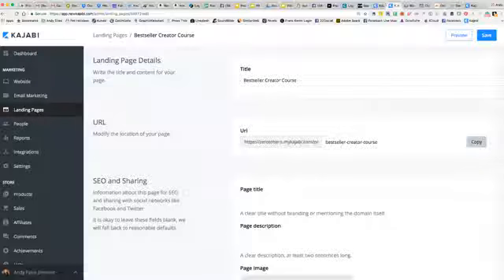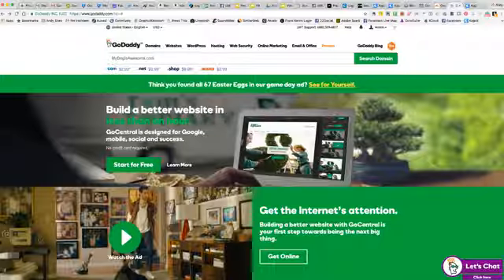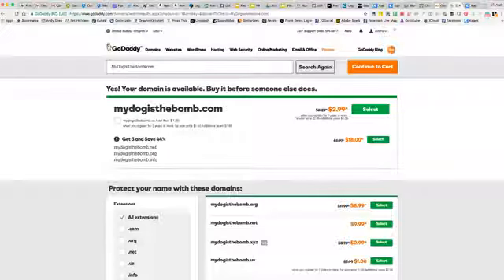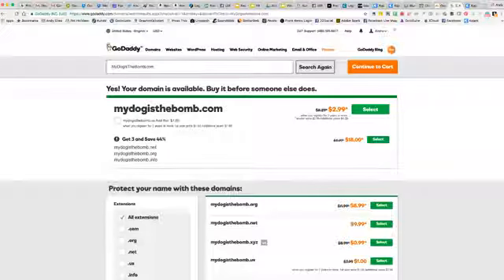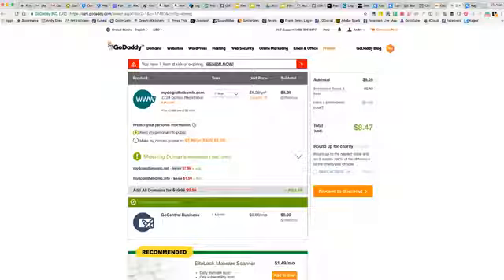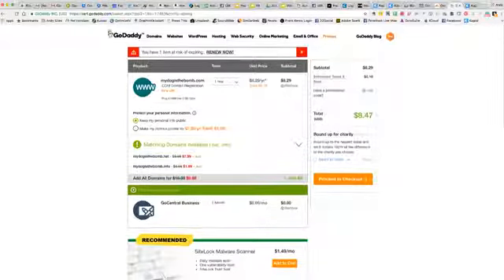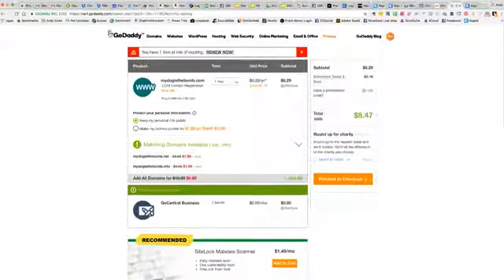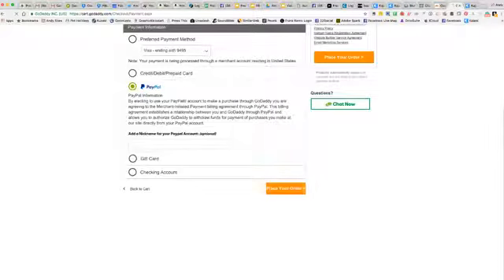Custom URL for your Membership Site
Next steps in creating your product. Do you need a custom URL